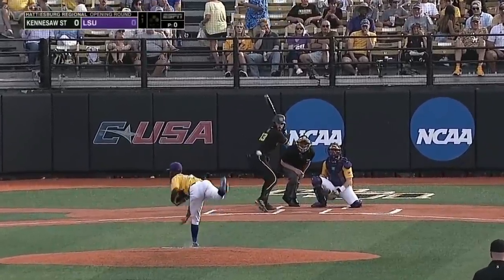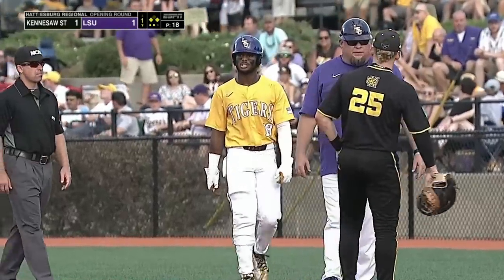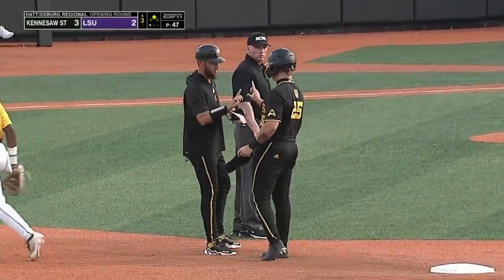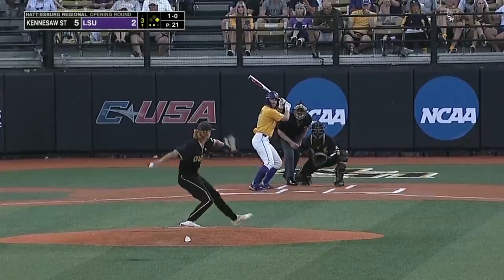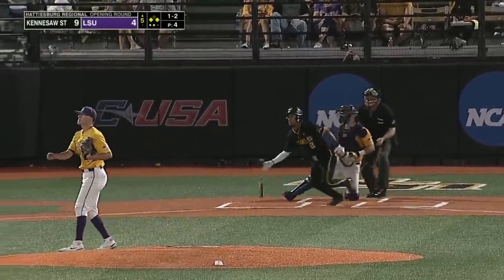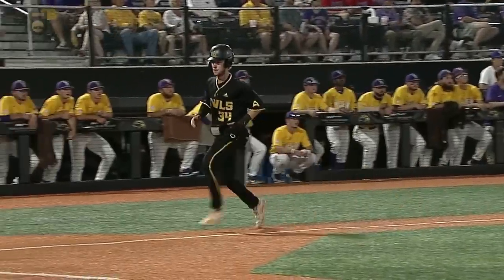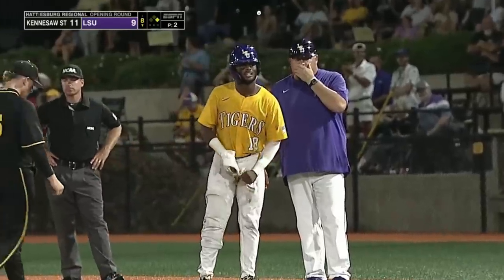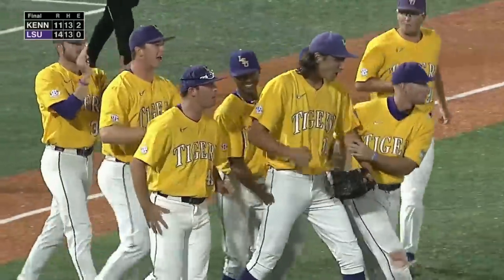LSU vs Kennesaw State (MUST WATCH, INSANE COMEBACK!) | Regionals | 2022 College Baseball Highlights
LSU and Kennesaw State played in the opening round of the Hattiesburg Regional in the 2022 College Baseball Season. Regionals are double elimination.